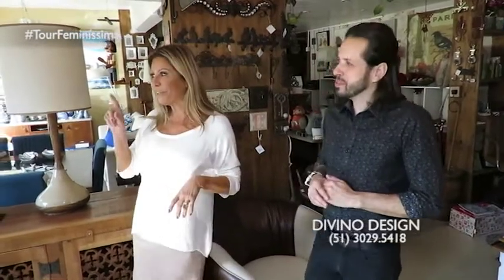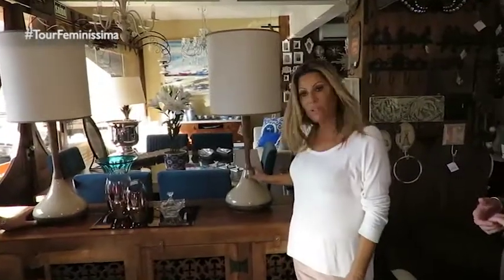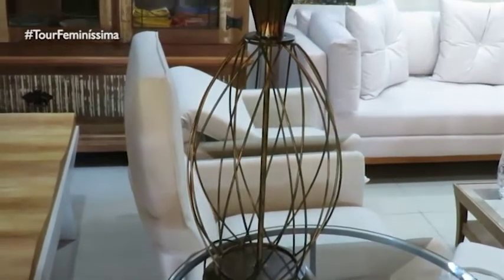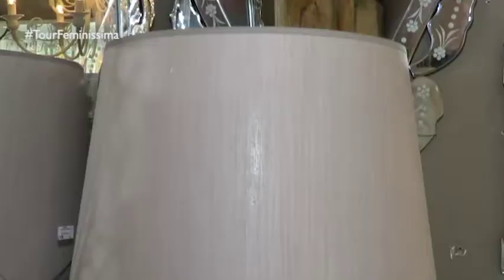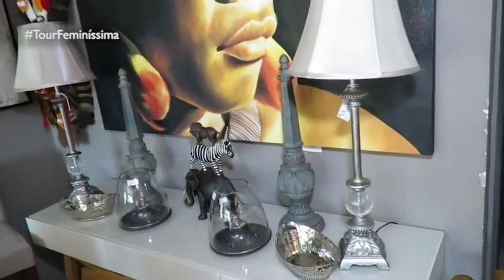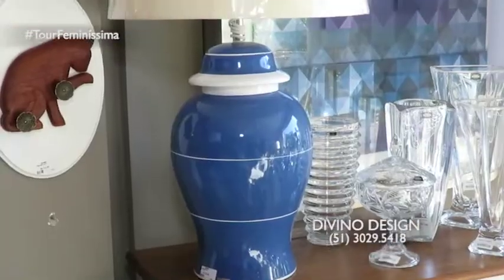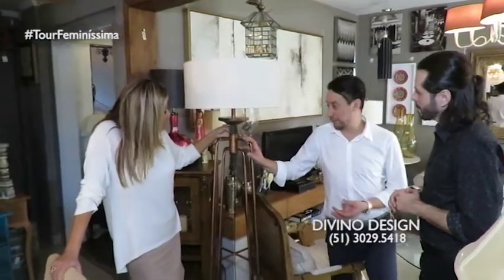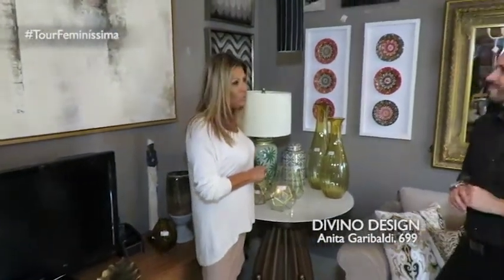DIVINO DESIGN 13/05/18